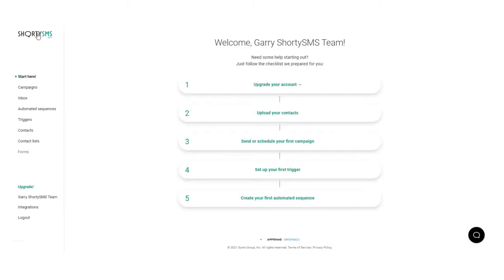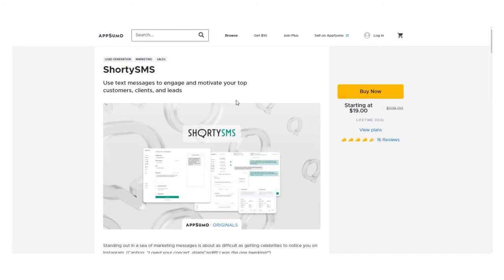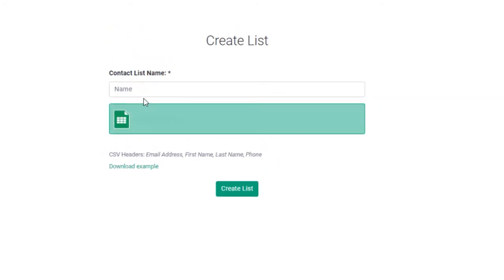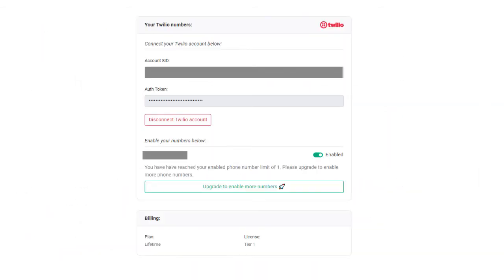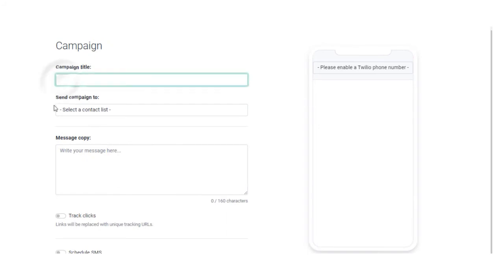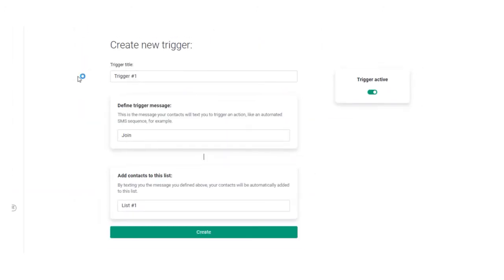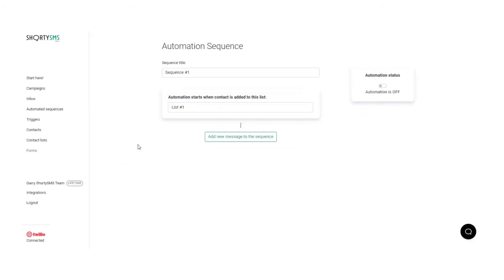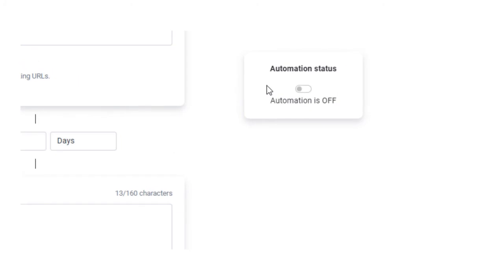ShortySMS Setup: From Account Creation to SMS Campaign Launch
Welcome to our comprehensive ShortySMS tutorial where we guide you through the process of setting up and using ShortySMS, a powerful SMS marketing tool. This step-by-step guide is perfect for anyone looking to engage their audience through SMS campaigns and automated messages.

In this video, we cover:

* Setting up your ShortySMS account
* Upgrading your account and redeeming your lifetime license
* Uploading your contacts into ShortySMS
* Connecting your Twilio account for SMS messaging
* Creating and scheduling your first SMS campaign
* Setting up triggers and automation sequences

If you're looking to simplify your SMS marketing and maximize your audience engagement, this tutorial is for you.

Surprise and delight your VIP customers, top clients, and best leads with text messages. Use text messages to engage and motivate your top customers, clients, and leads.

ShortySMS is a text message solution from the AppSumo team that makes it easier and more affordable to communicate with your audience and grow your brand.

ShortySMS is an AppSumo Originals product.